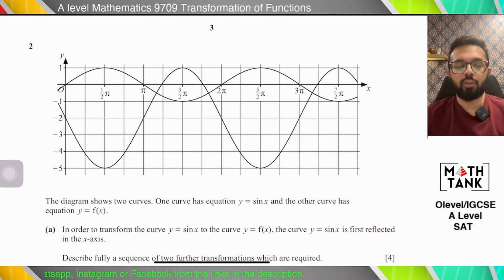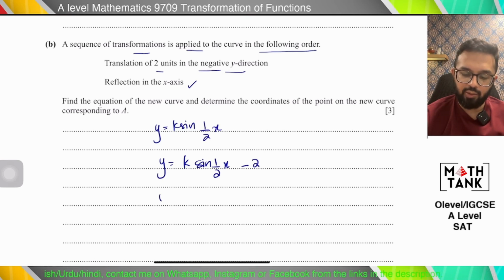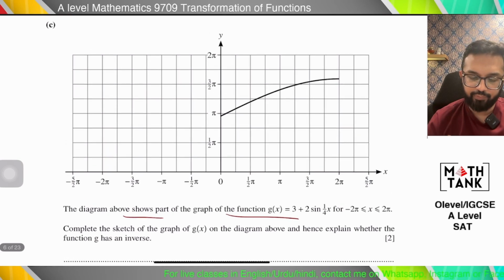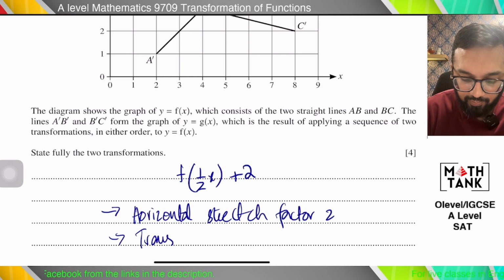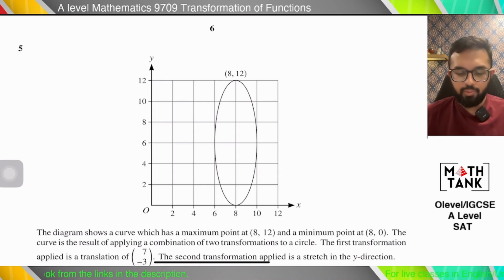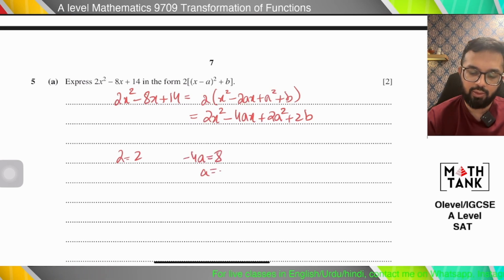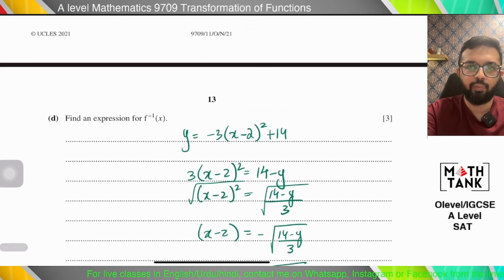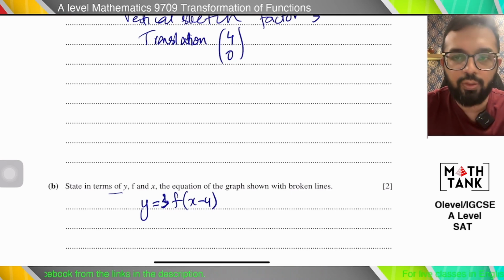Transformations of Functions for AS - Marathon - A Level Maths 9709 - All Pastpaper Questions